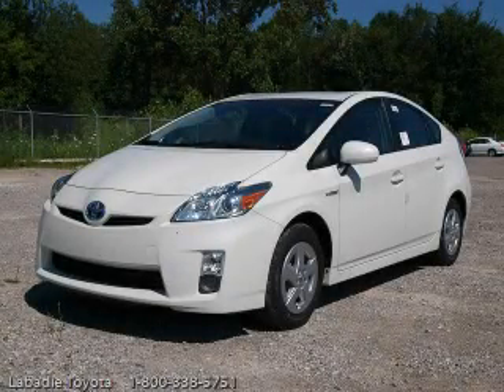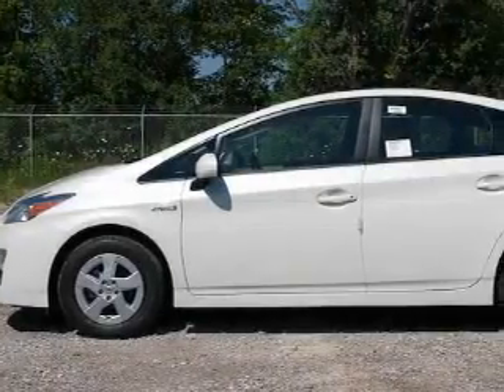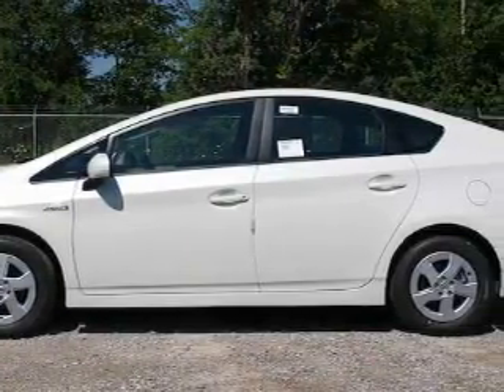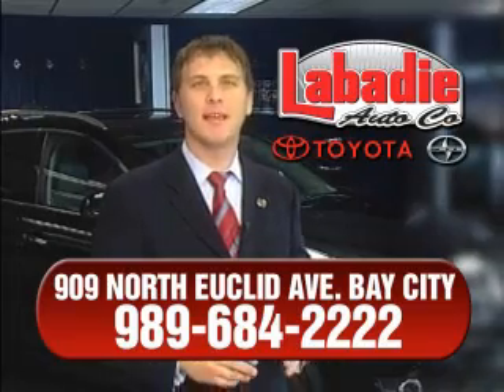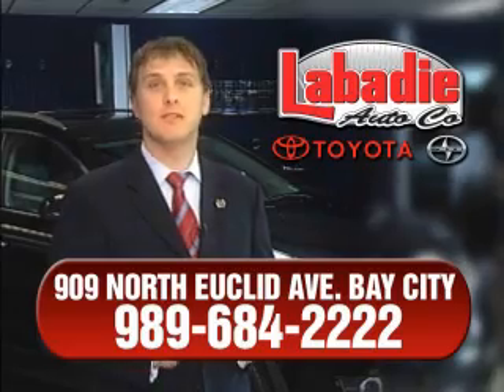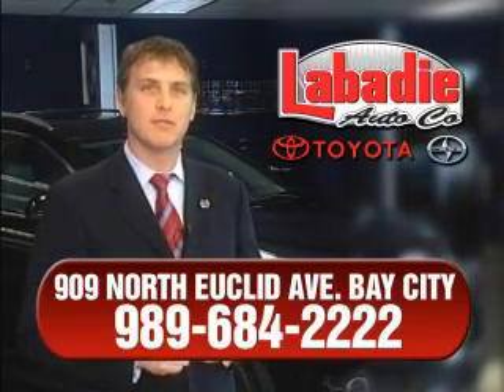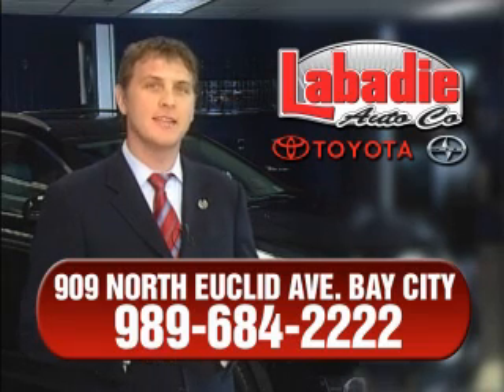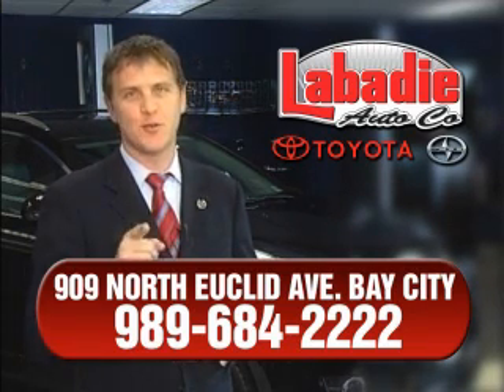2010 Toyota Prius Saginaw MI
Year: 2010
 Make: Toyota
 Model: Prius
 Engine: 1.8L 4-Cylinder
 Trans.: automatic
 Exterior: Blizzard Pearl
 Miles: 3
 Interior: Call for Details

 2010 Toyota Prius Bay City MI